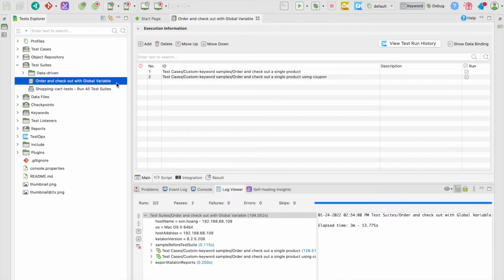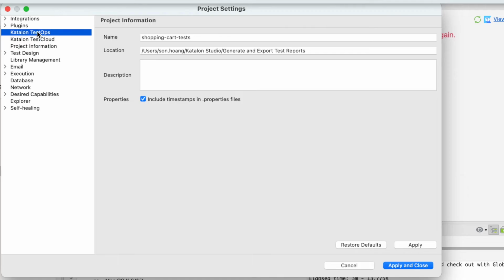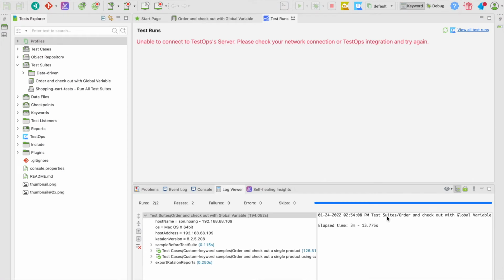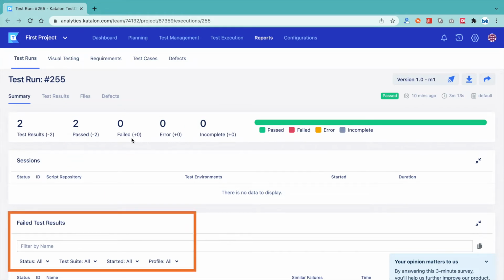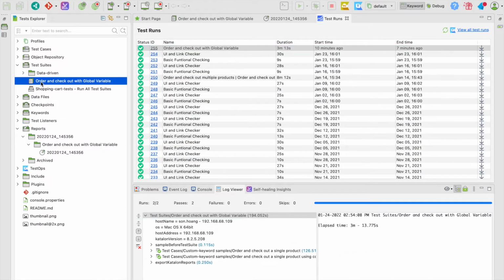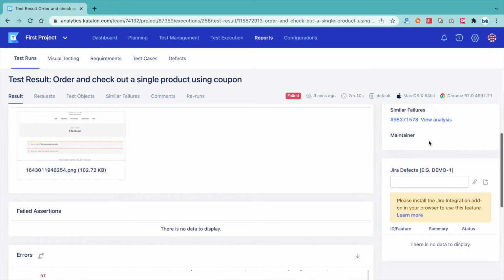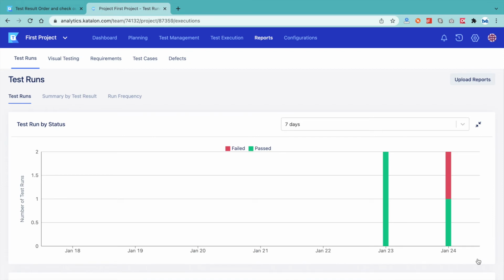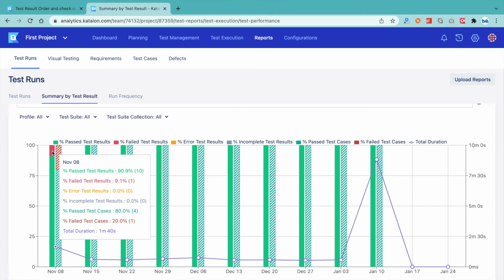Chapter 4: TestOps Integration for Advanced Test Reporting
This course covers everything you need to know about using Katalon Studio for test reporting, from keeping track of test executions, customizing and investigating test logs, to getting more advanced analytics from test results.

In four main chapters, you’ll learn about:

- How to work with the built-in Log Viewer and Console for a real-time update of test executions

- Customizing test logs and advanced settings to trace, troubleshoot, and debug failed tests

- Understanding and exporting test reports in different formats, including CSV, PDF, and HTML

- Configuring to send test reports via email automatically

- Integrating Katalon Studio and TestOps for advanced test reporting capabilities to get more insights and analytics of your test performance